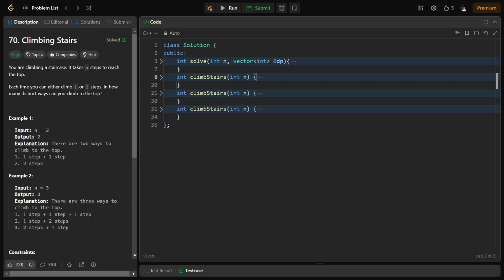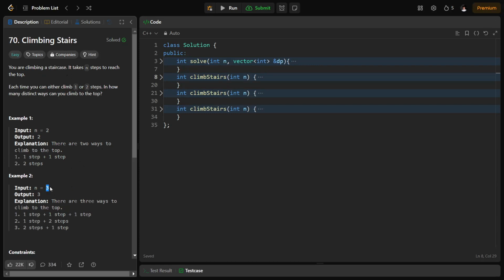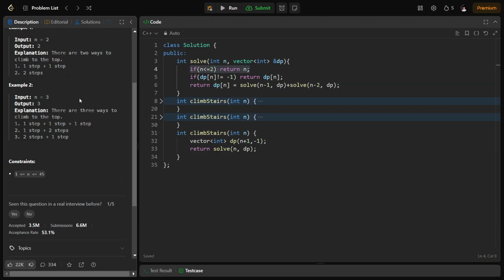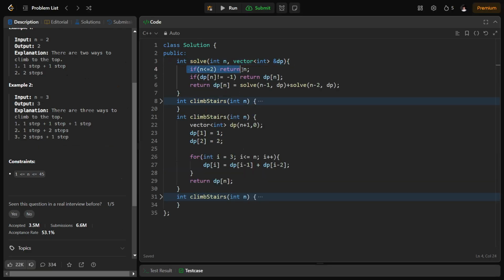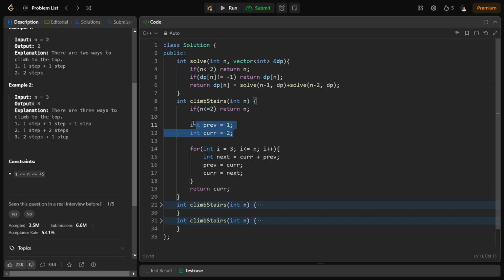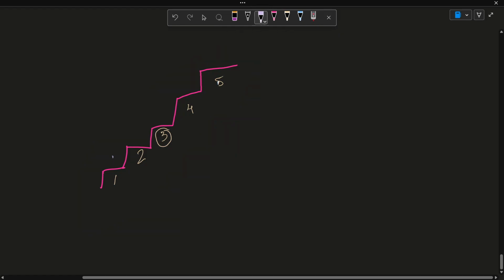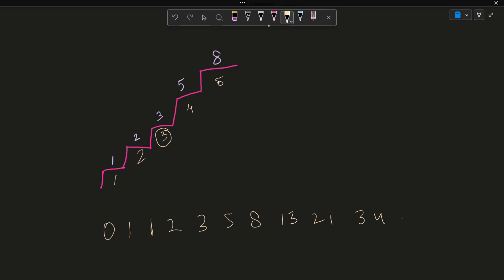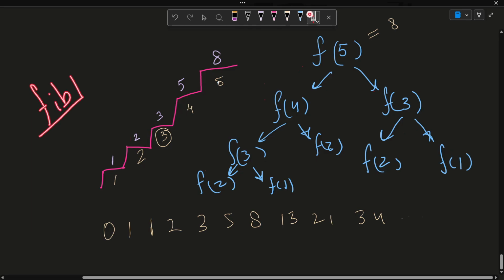Climbing Stairs - LeetCode 70 | C++